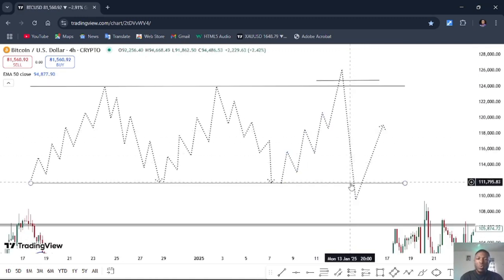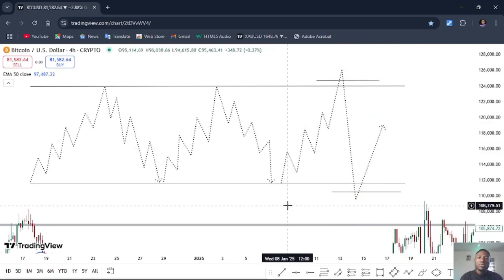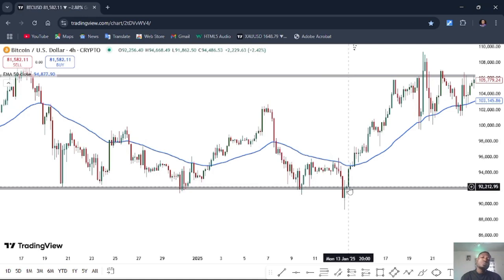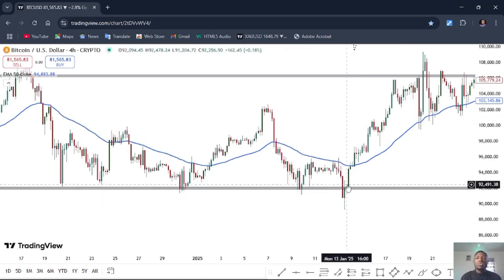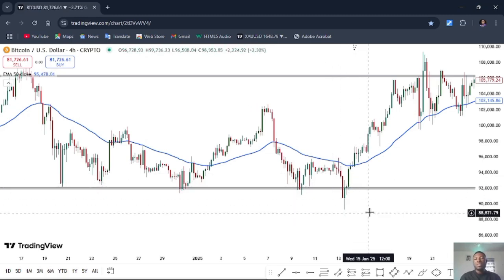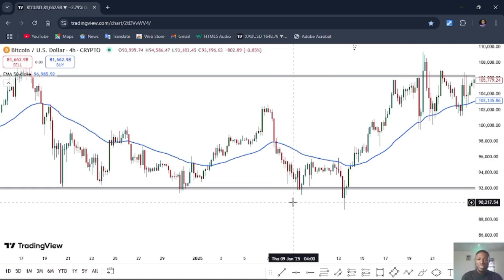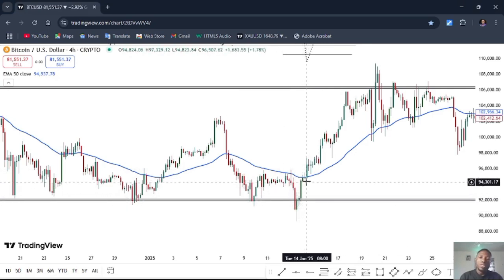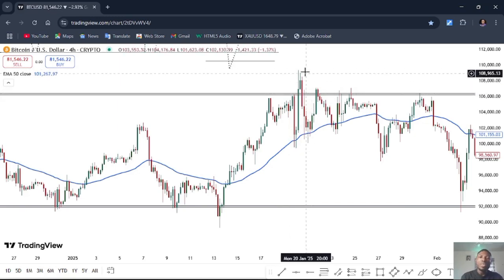Understanding Market Manipulation (Stop Loss Hunt)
Market Manipulation: The Hidden Forces Controlling Price Action!

Are the markets truly fair, or are they being manipulated behind the scenes? In this video, we uncover the shocking truth about market manipulation—how big players, institutions, and smart money move the markets to their advantage.

📌 What You'll Learn:
✅ The most common manipulation tactics in forex
✅ How to spot stop hunts, liquidity grabs, and false breakouts
✅ Ways to protect yourself and trade smarter

If you’ve ever felt like the market moves against you right before you enter a trade, this video is a must-watch! 🚀